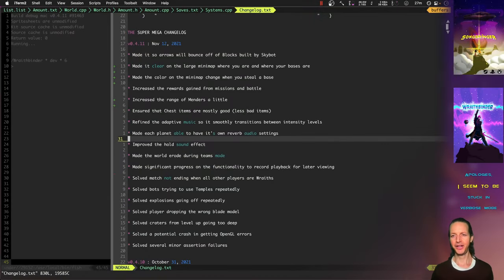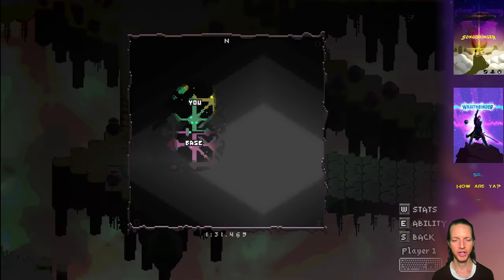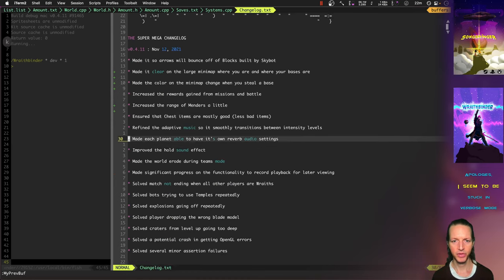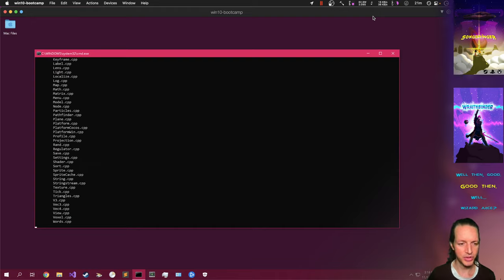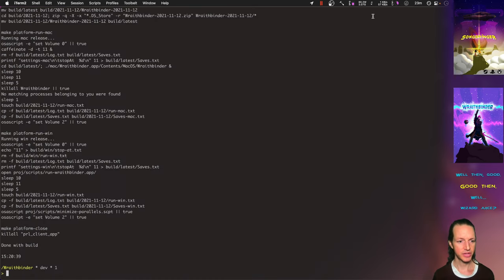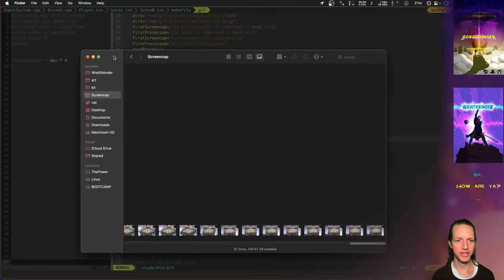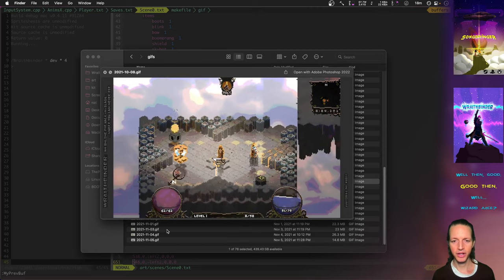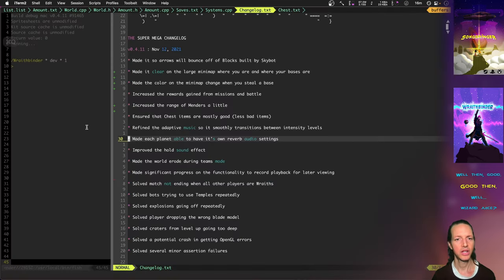Automation - Wraithbinder Dev Ep198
Developing the multiplayer Songbringer spinoff game Wraithbinder. Today: leveraging the power of automation for nightly builds and GIFs.